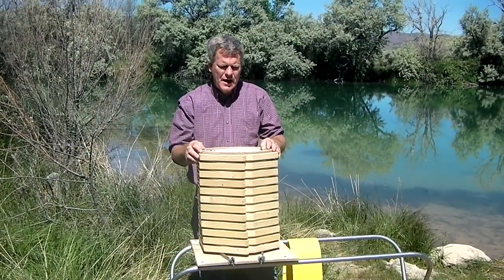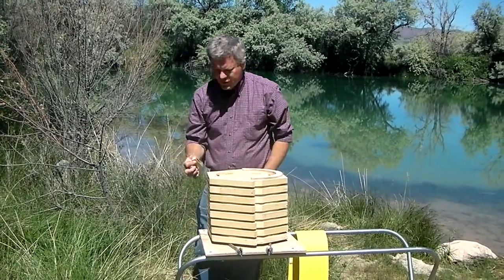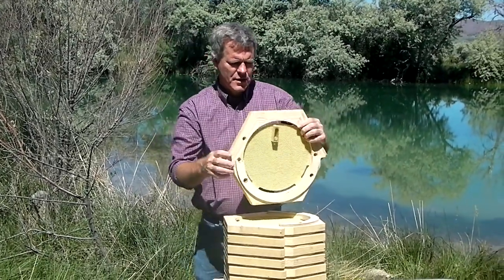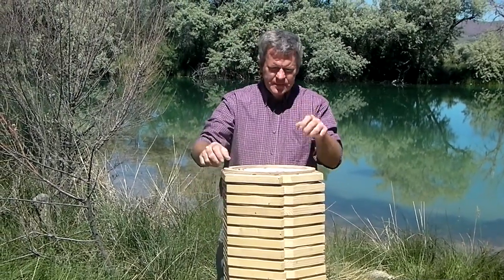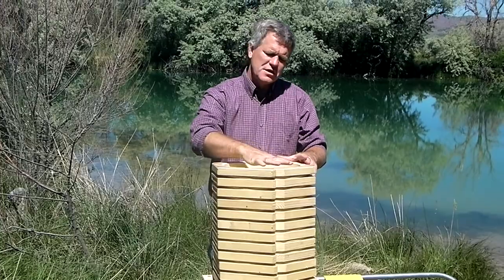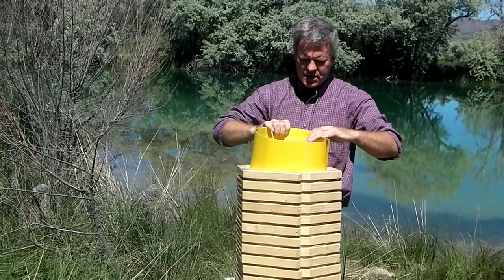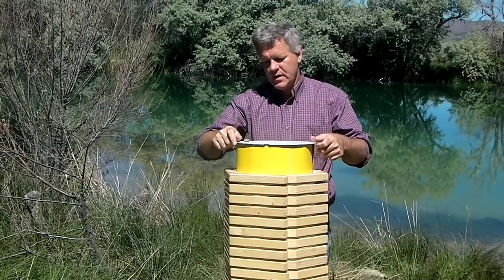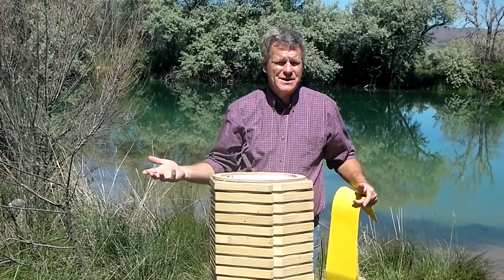Bee Package Install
A short video explaining how to install bees into the bee barrel